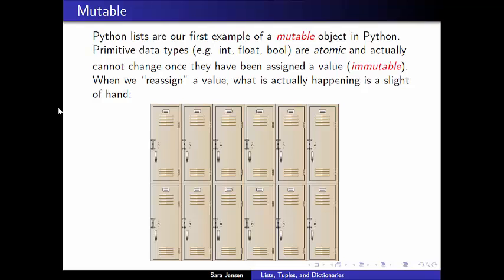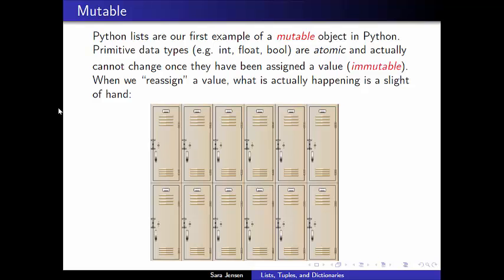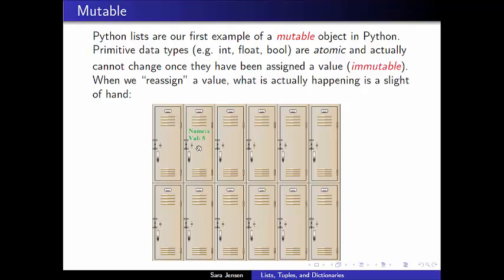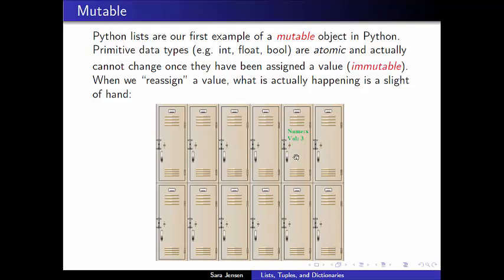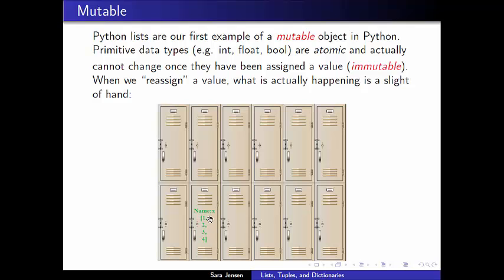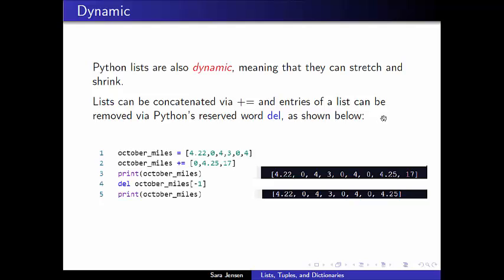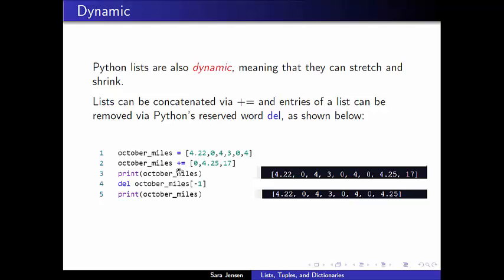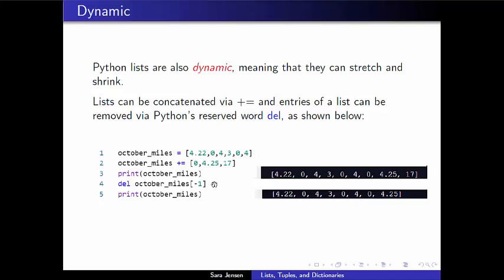Lists - 3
This video discusses the attributes of being mutable and dynamic and shows some Python syntax for adding and removing values from a list.